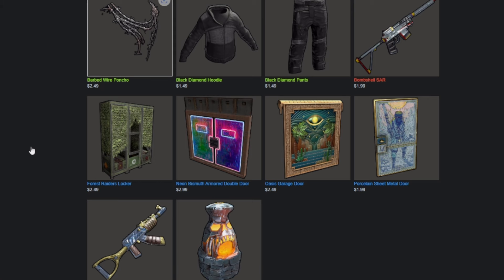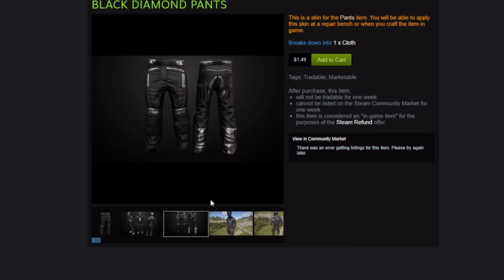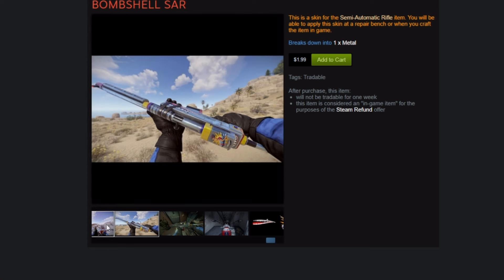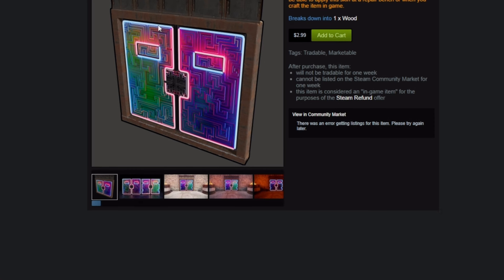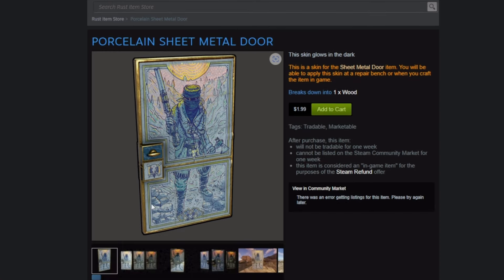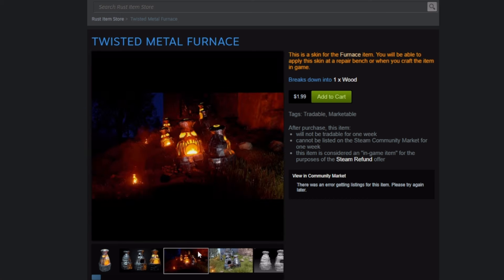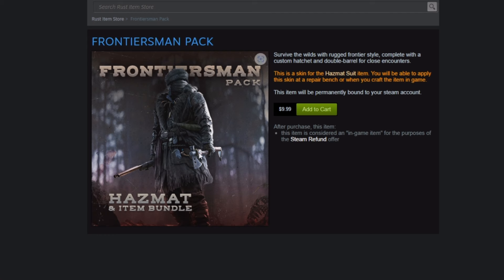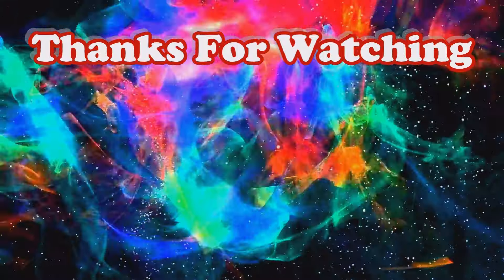ℝ𝕌𝕊𝕋 - 𝙎𝙠𝙞𝙣 𝙎𝙩𝙤𝙧𝙚 10/03/2024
code KI5JLV

Rust, Rust Console, Rust Skins, Rust Console skins, Rust Update, Rust Console Update, New Rust skins